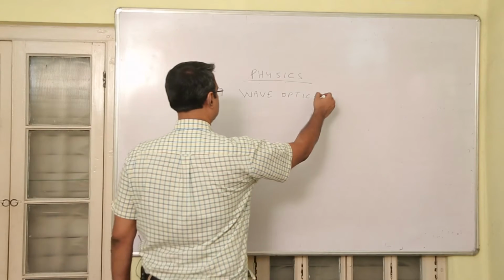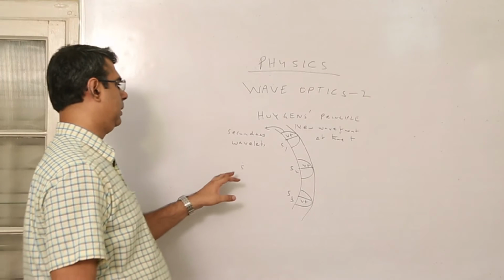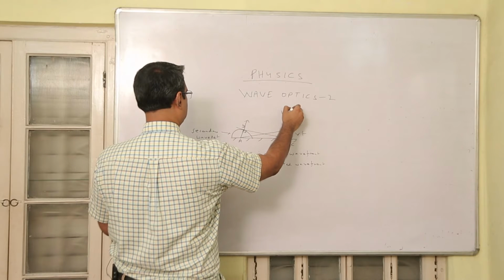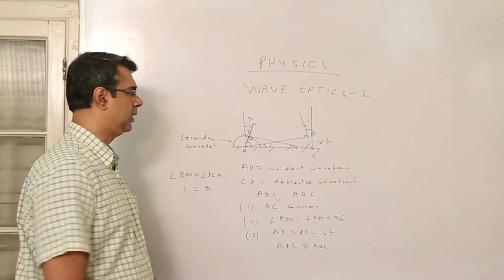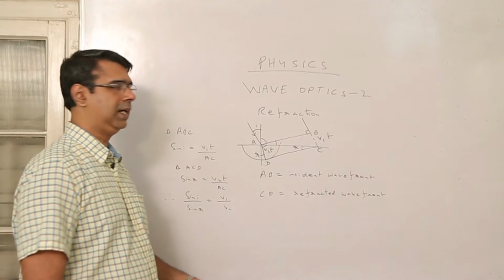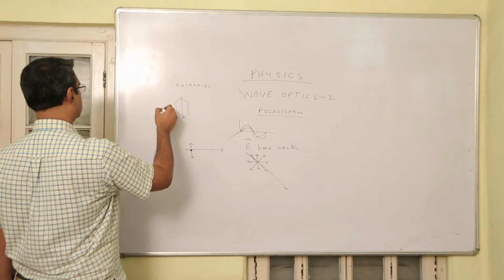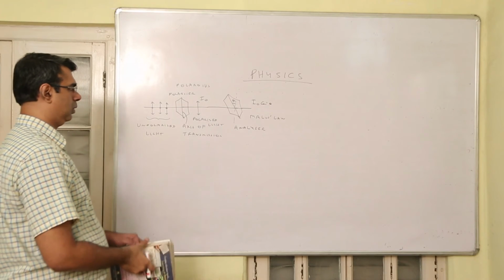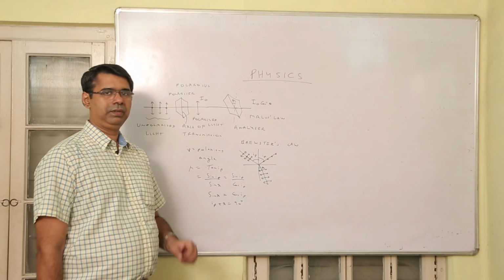WAVE OPTICS PART 2